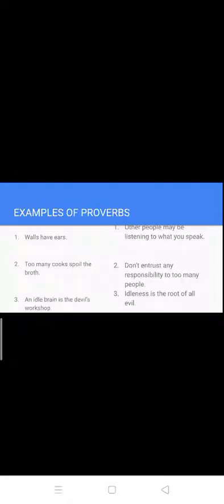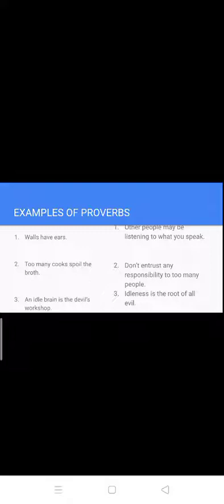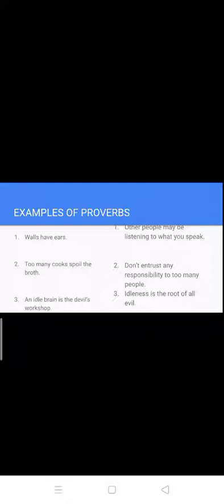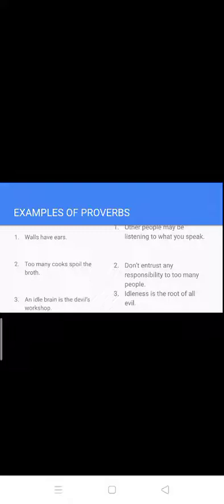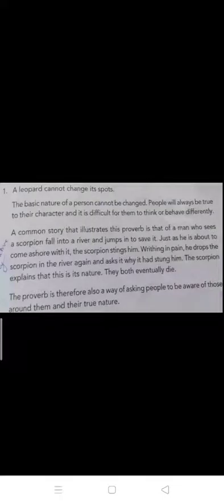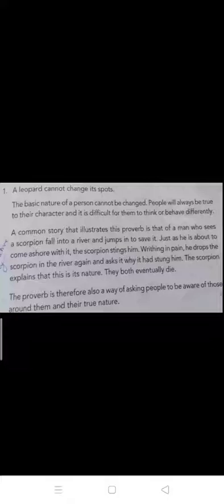S2 Grammar: 5.1